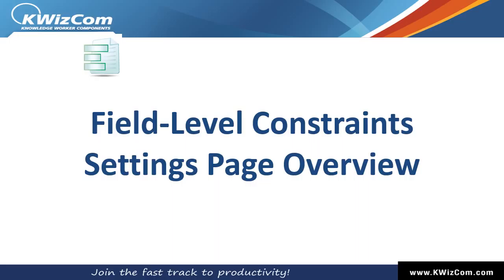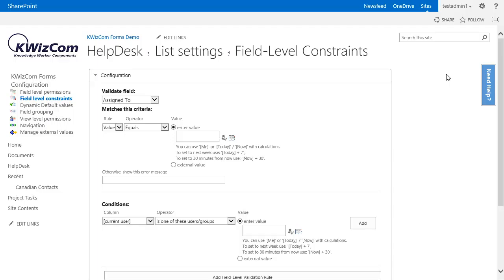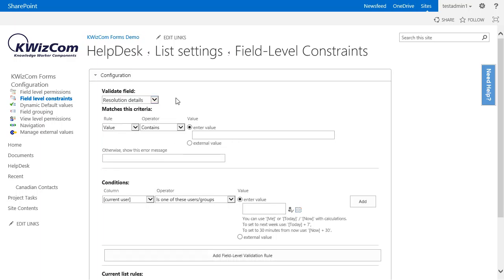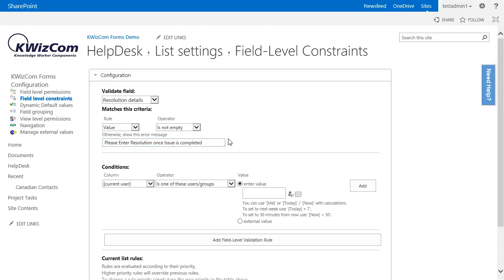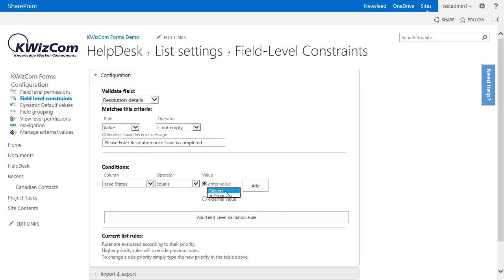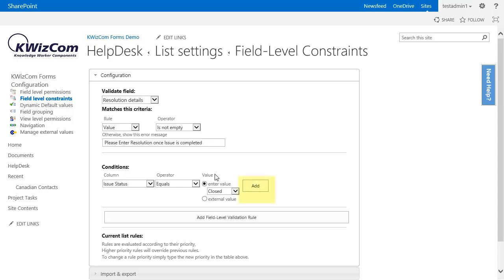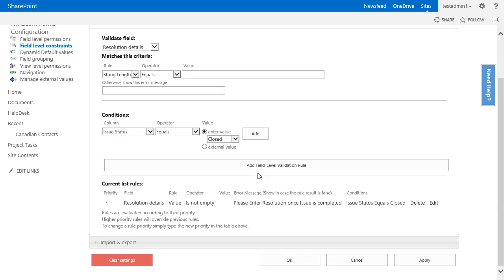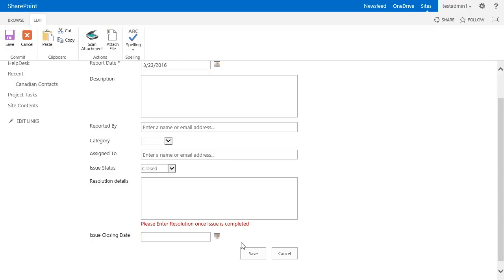07 - SharePoint field level constraints settings page overview